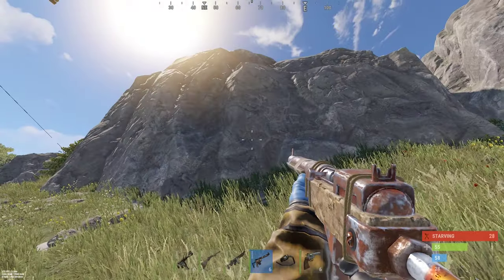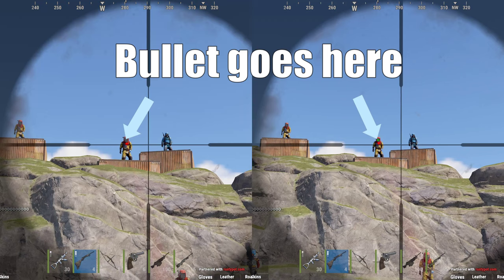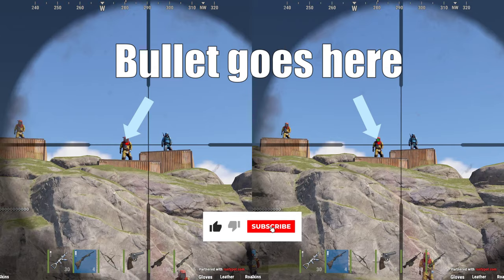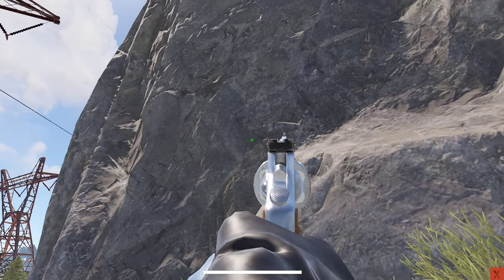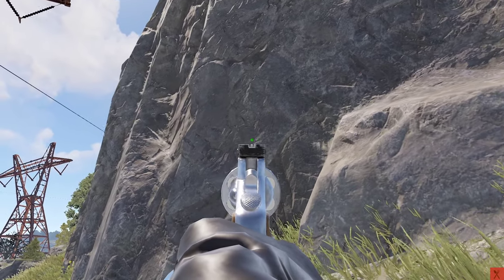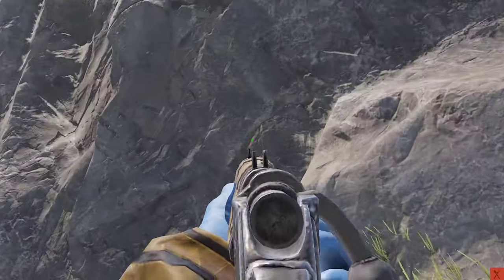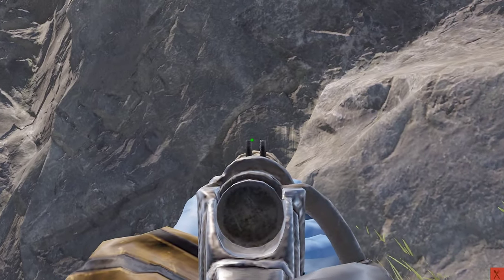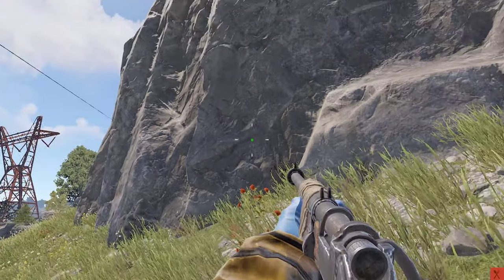Are Crosshairs Still Worth it in Rust?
Rust now has a built in crosshair, but I still think there is a compelling reason to use an external one courtesy of a few funky design decisions they made about iron sights.